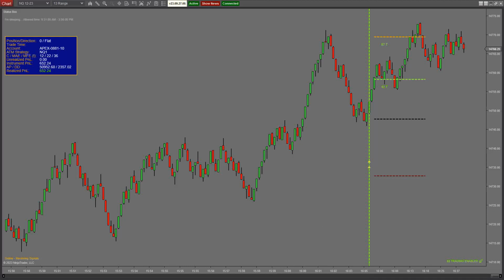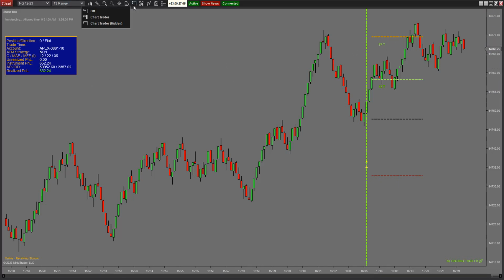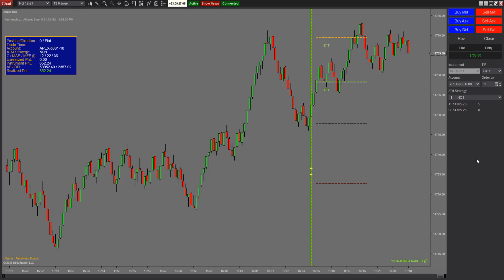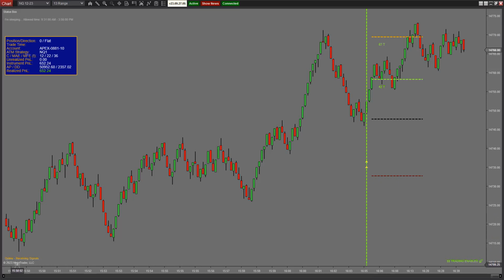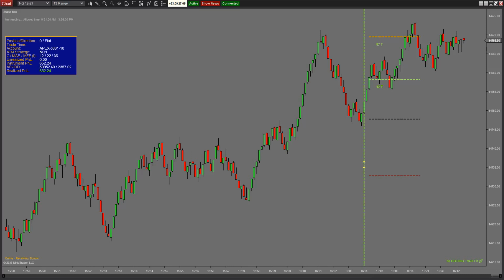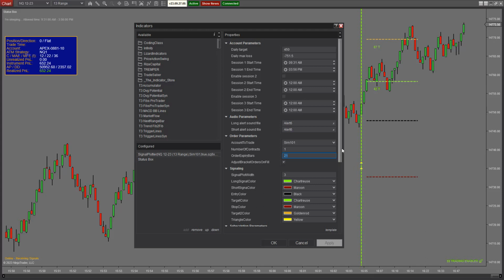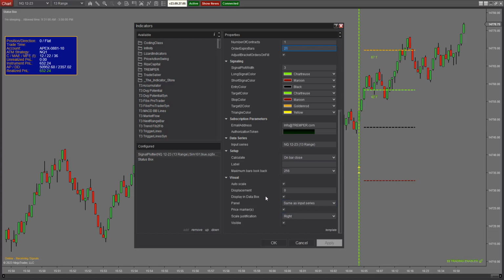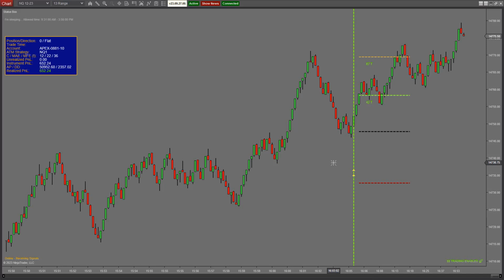Signal Plotter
HYPOTHETICAL PERFORMANCE DISCLOSURE:

Hypothetical performance results have many inherent limitations, some of which are described below. No representation is being made that any account will or is likely to achieve profits or losses similar to those shown; in fact, there are frequently sharp differences between hypothetical performance results and the actual results subsequently achieved by any particular trading program. One of the limitations of hypothetical performance results is that they are generally prepared with the benefit of hindsight. In addition, hypothetical trading does not involve financial risk, and no hypothetical trading record can completely account for the impact of the financial risk of actual trading. for example, the ability to withstand losses or to adhere to a particular trading program in spite of trading losses are material points that can also adversely affect actual trading results. There are numerous other factors related to the markets in general or to the implementation of any specific trading program that cannot be fully accounted for in the preparation of hypothetical performance results all of which can adversely affect trading results.